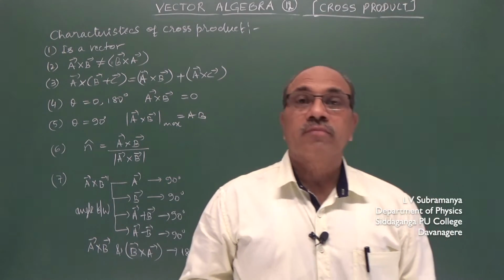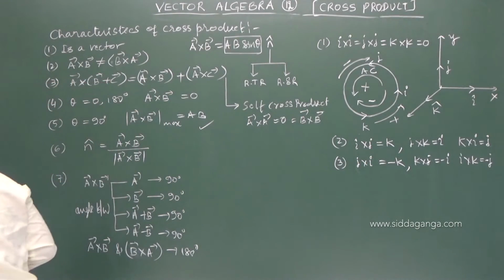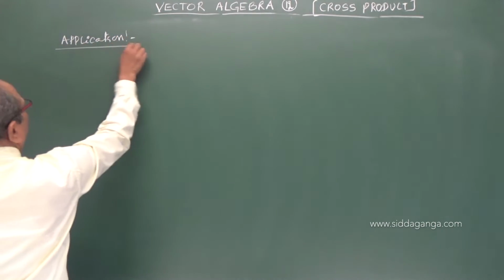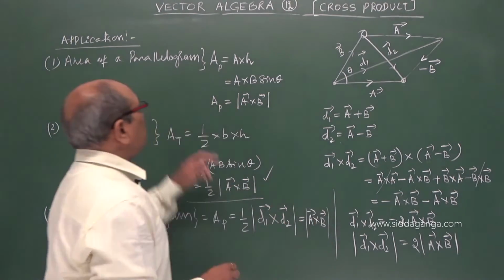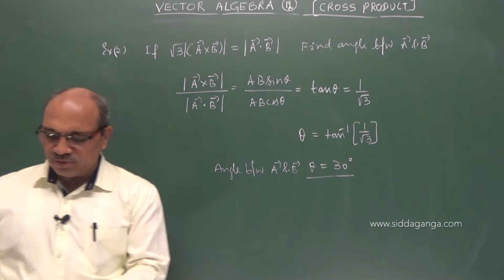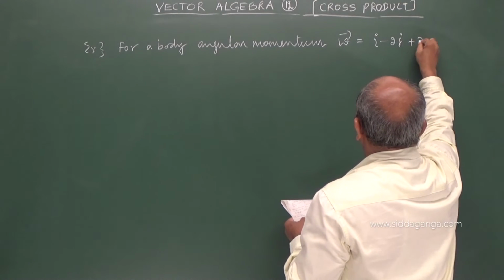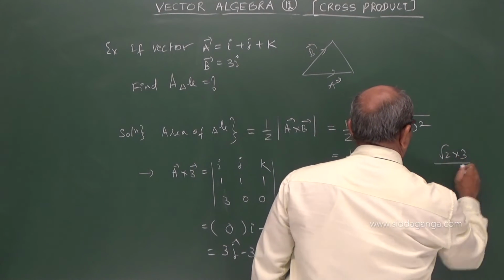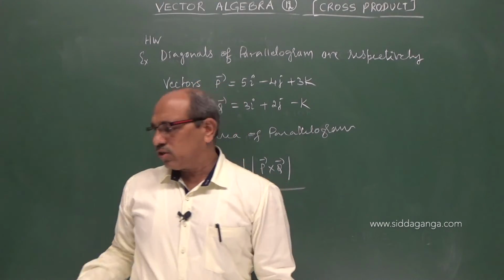1 PUC - PHYSICS - SCALARS AND VECTORS - PART 12